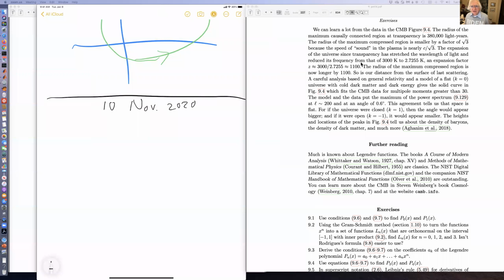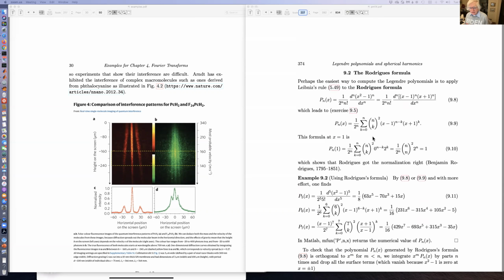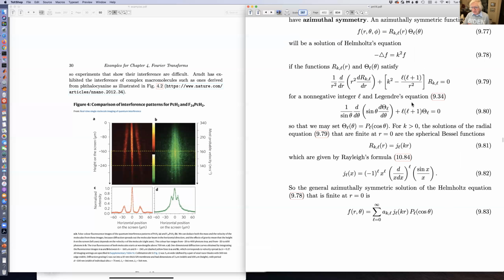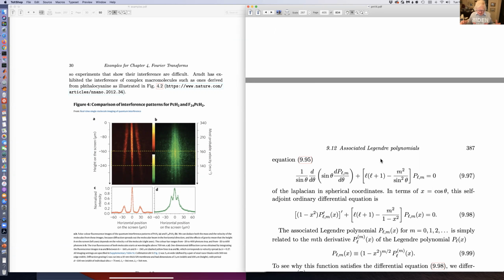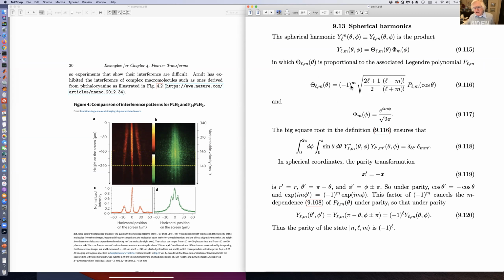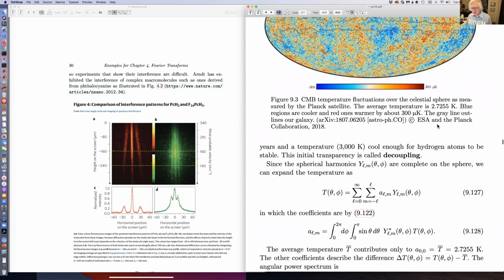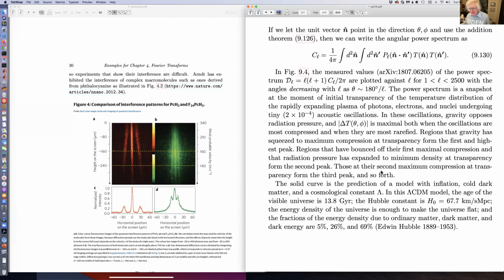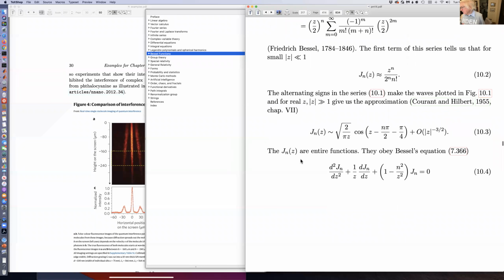Lecture on Physical Mathematics by Kevin Cahill for UNM's physics 466 on 10 November 2020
Wave mechanics of composite objects,
9.8 Orthogonal polynomials,
9.9 Azimuthally symmetric laplacians,
9.10 Laplace’s equation in two dimensions,
9.11 Helmholtz’s equation in spherical coordinates,
9.12 Associated Legendre polynomials,
9.13 Spherical harmonics, and
9.14 Cosmic microwave background radiation.